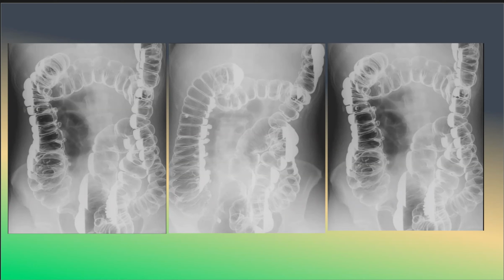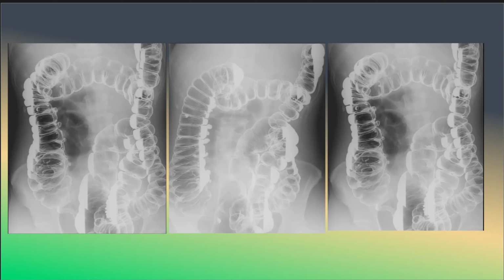Case Discussion : Colonic Diverticulosis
Right sided colonic diverticulosis involving the ascending and proximal transverse colon.